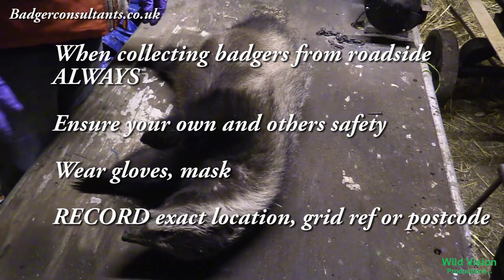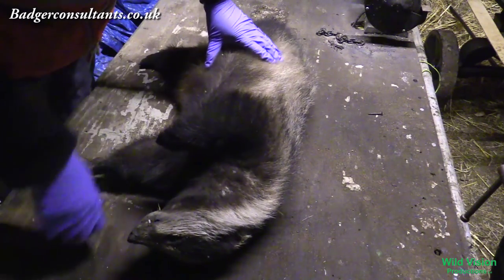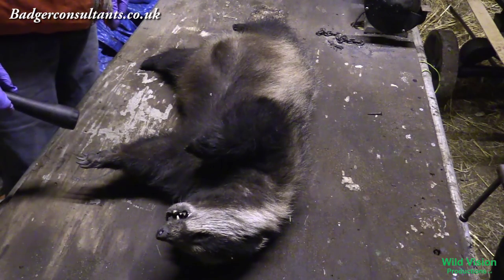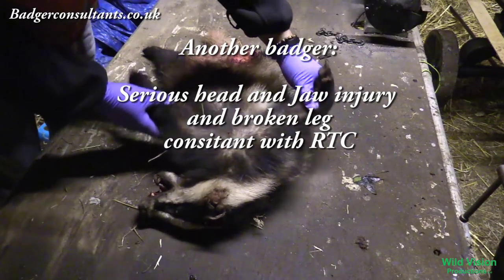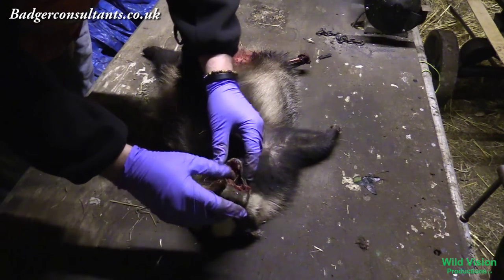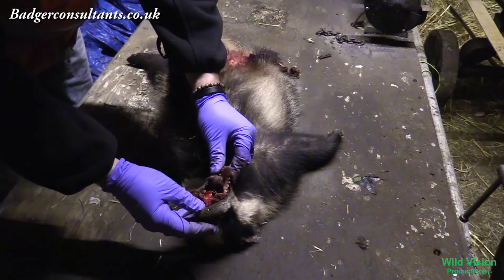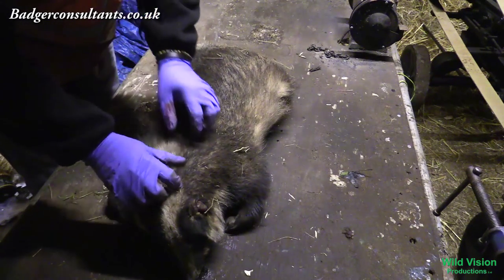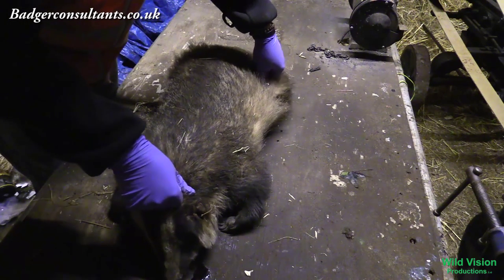Checking RTC Badgers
How to examine badgers found at roadside
badgerconsultants.co.uk